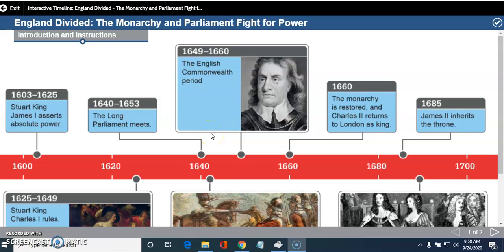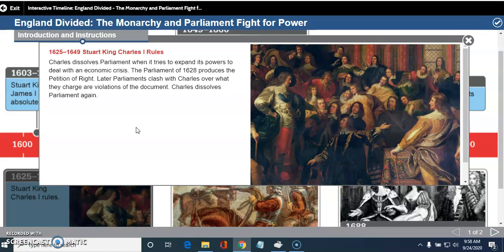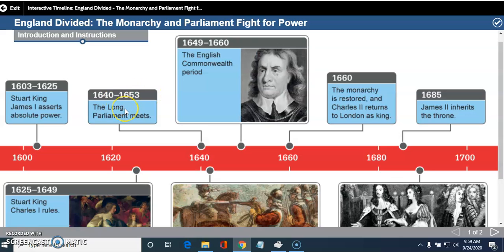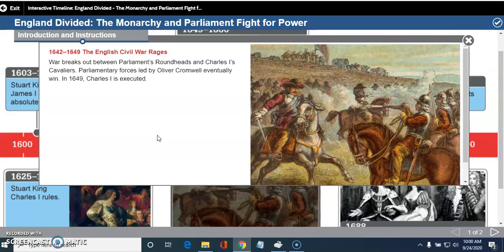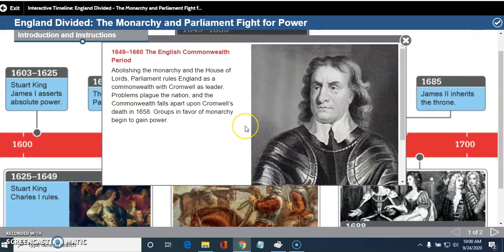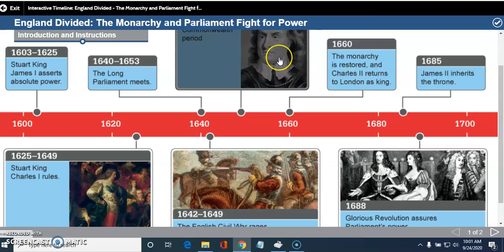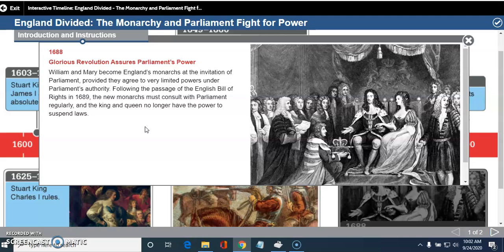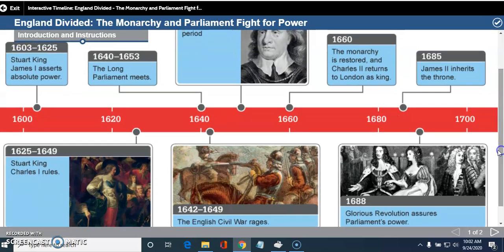Timeline English Civil War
The period of the English Civil War Nearly 100 years in Five Minutes!!!